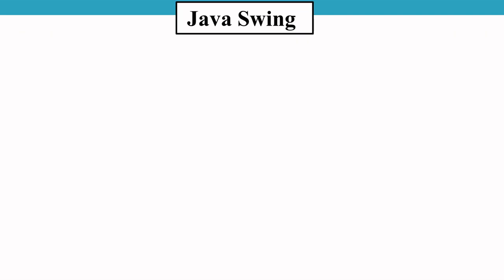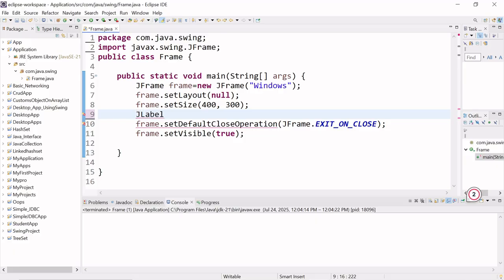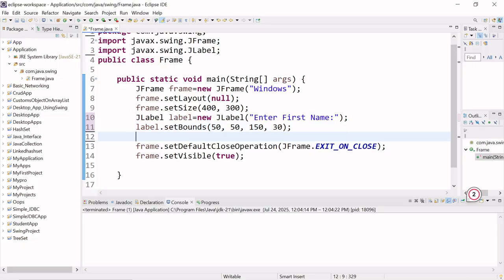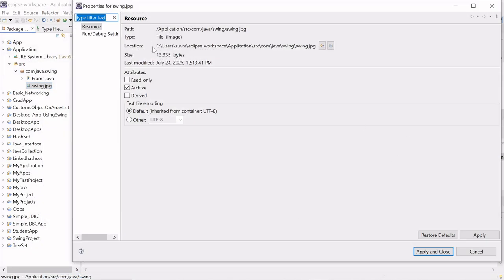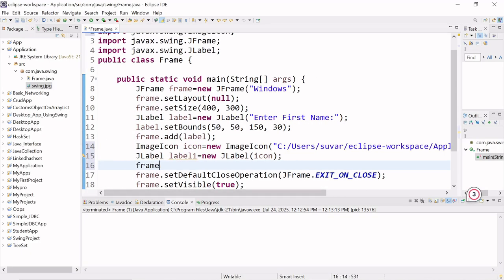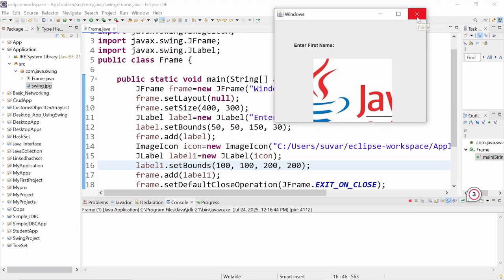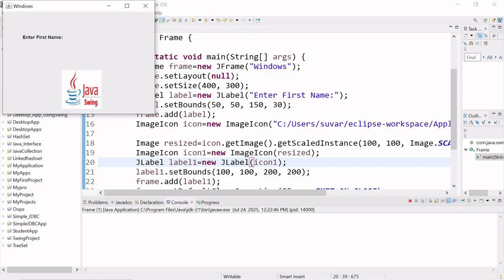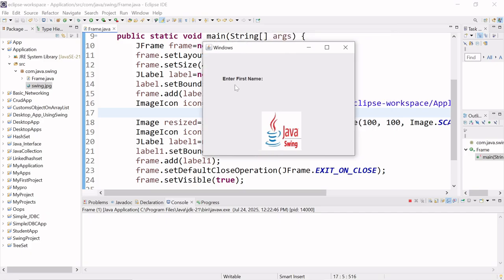Java Swing Tutorial: How to Display Image and Text using JLabel | Full Example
In this video, you’ll learn how to use the powerful JLabel component in Java Swing to display both text and images in your desktop applications. Whether you're creating a simple GUI or a fully featured desktop app, combining images and text in a label is an essential skill.
✅ What You'll Learn:
What is JLabel and how it works in Swing

How to load and display an image using ImageIcon

How to add text along with an image in the same JLabel

How to align image and text (top, bottom, left, right)

How to resize and scale images for better UI look